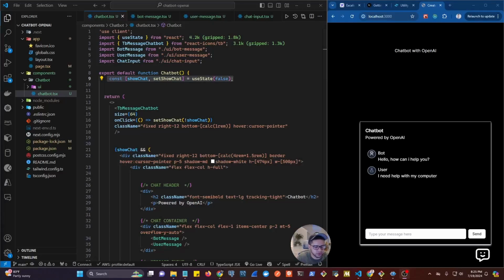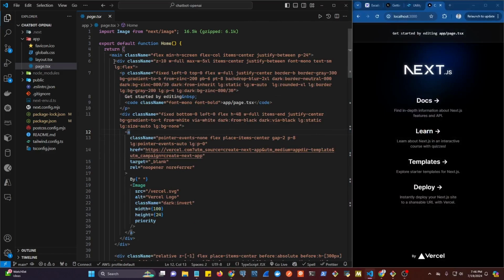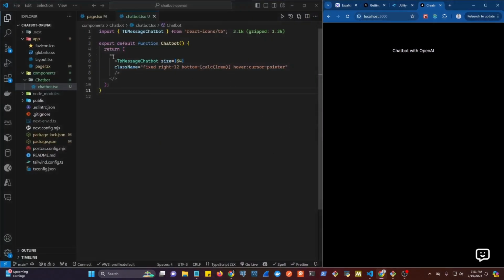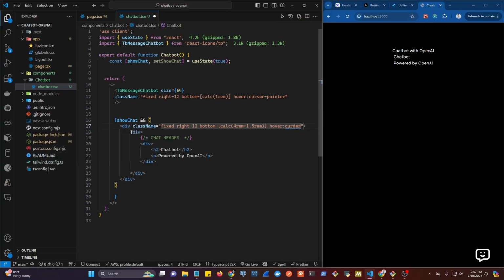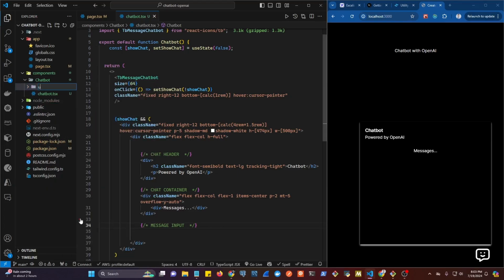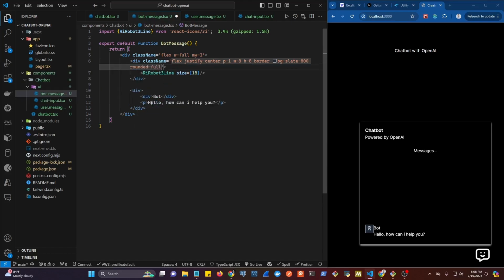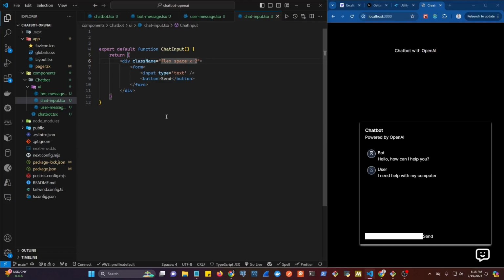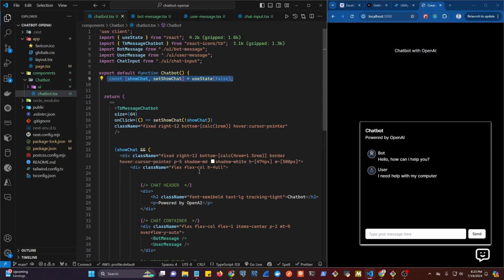Build A Chatbot with NextJS, TailwindCSS, TypeScript and OpenAI (2024)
Welcome to our latest tutorial where we dive deep into creating a fully functional chatbot using Next.js, TailwindCSS, and the OpenAI Chat Completion API! 🚀

In this step-by-step guide, we’ll cover everything you need to know to get your chatbot up and running, including:

🔹 Setting up a Next.js project: Learn how to initialize and configure your Next.js application for optimal performance and scalability.

🔹 Styling with TailwindCSS: Discover how to style your chatbot with the powerful and flexible TailwindCSS framework, creating a visually appealing and responsive user interface.

🔹 Integrating OpenAI's Chat Completion API: Understand how to connect your chatbot to OpenAI's API, enabling it to generate human-like responses and provide a dynamic conversational experience.

🔹 Deploying your chatbot: Get tips and tricks on deploying your chatbot to a live server, ensuring it's accessible to users around the world.

Whether you’re a beginner or an experienced developer, this tutorial is designed to help you build and deploy a chatbot with ease. By the end of this video, you'll have a powerful tool that can enhance user engagement on your website or application.

📌 Chapters:
0:00 Introduction
1:00 Setting Up Next.js
4:55 Project Cleanup
6:10 Building the Chatbot Interface
19:30 Creating Components Files
21:10 Bot Message Component
25:50 User Message Component
28:51 Chat Input Component
34:36 UI Finishing Touches
35:05 Conclusion and Next Steps